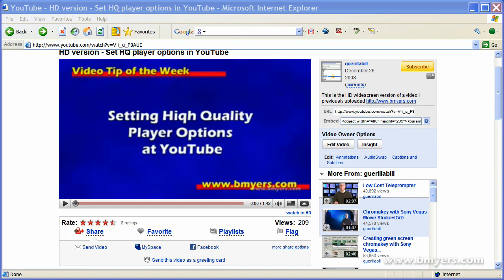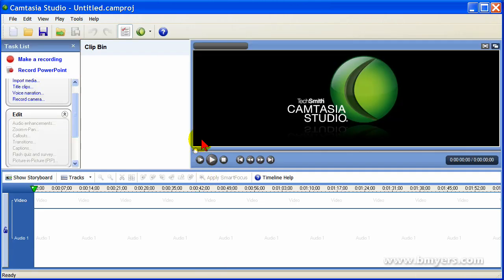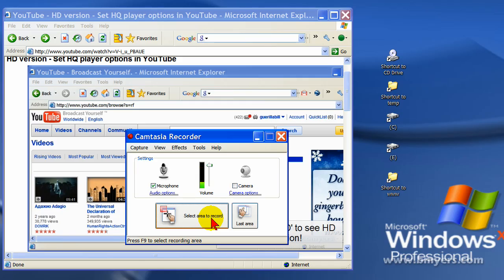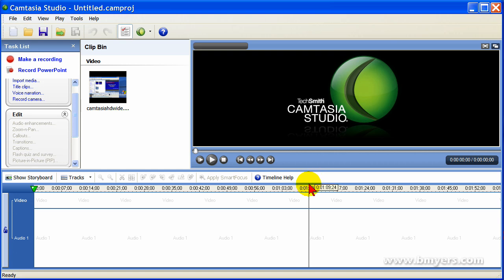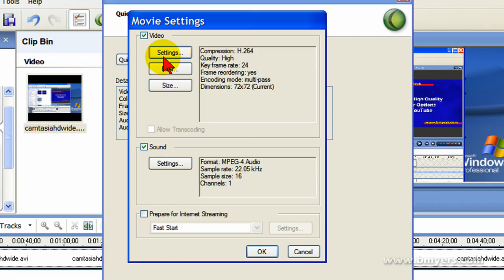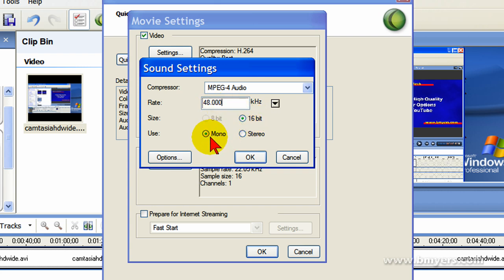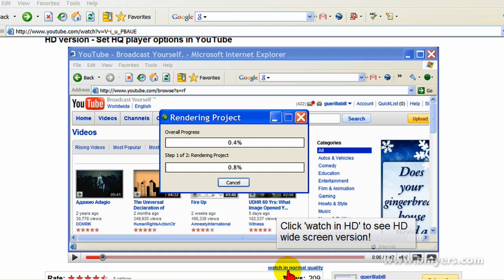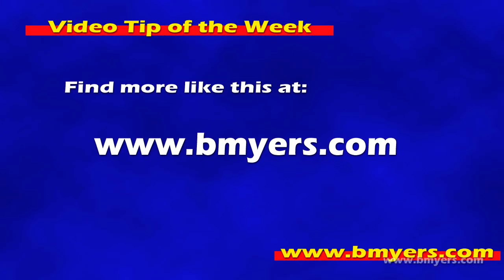Camtasia HD widescreen settings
Use these settings to record and produce Camtasia widescreen HD videos for YouTube